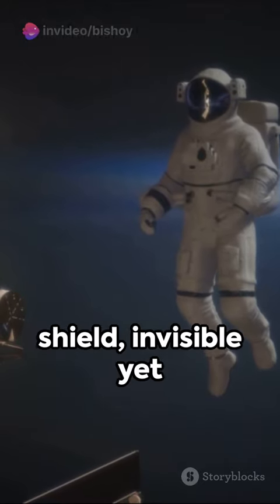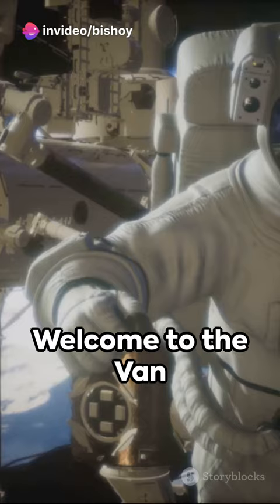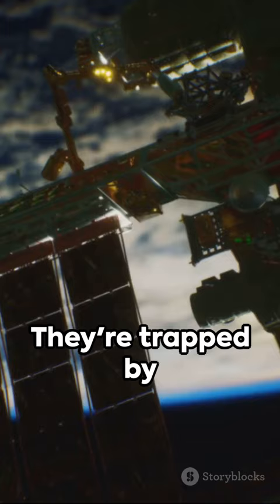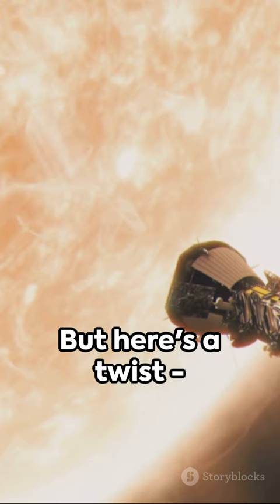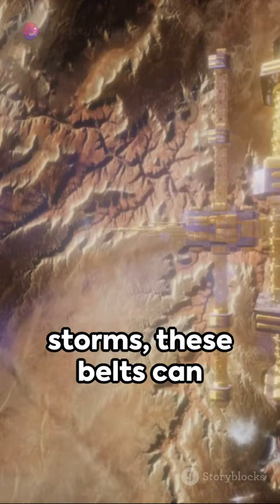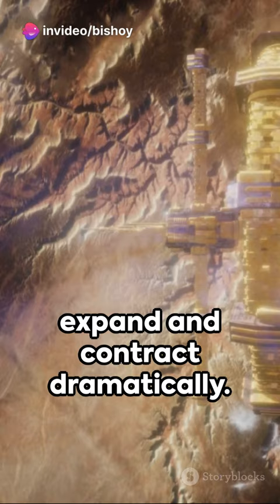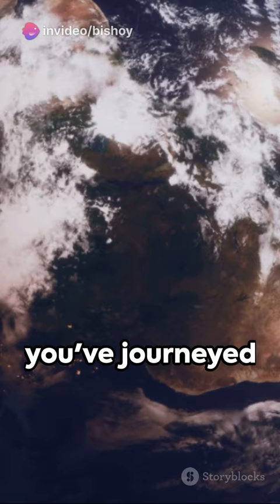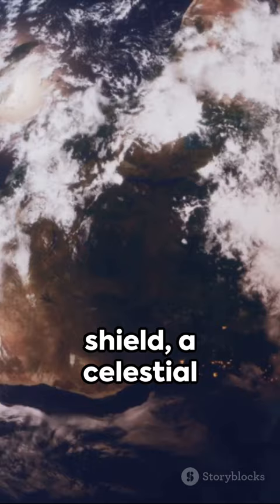Van Allen Belt: A Quick Dive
Discover the Fascinating Secrets of the Van Allen Belt! | Quick and Informative Video

In this captivating video, we embark on a thrilling journey to unravel the mysteries of the Van Allen Belt. Join us as we delve into this enigmatic region of space and uncover its hidden wonders.

The Van Allen Belt, a zone surrounding our planet, holds countless secrets waiting to be uncovered. We provide you with a concise yet comprehensive overview, explaining its formation, composition, and significant scientific discoveries. From its mesmerizing auroras to the extraordinary radiation phenomena, get ready to be amazed by the wonders of our universe!

With stunning visuals and clear explanations, this video ensures an engaging and informative viewing experience. Whether you're a space enthusiast or just curious about our world, you won't want to miss this eye-opening exploration.

OUTLINE:

00:00:00 Van Allen Belt: A Quick Dive